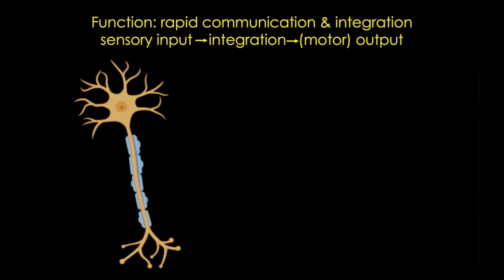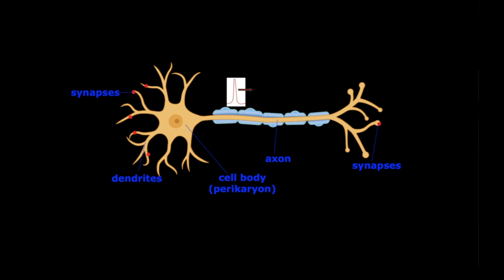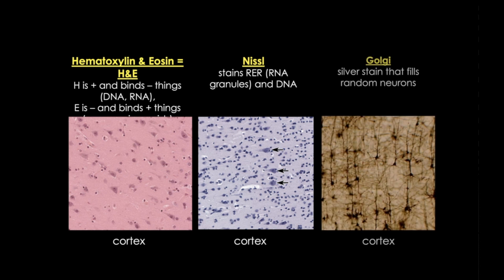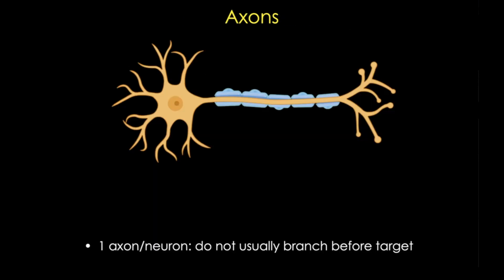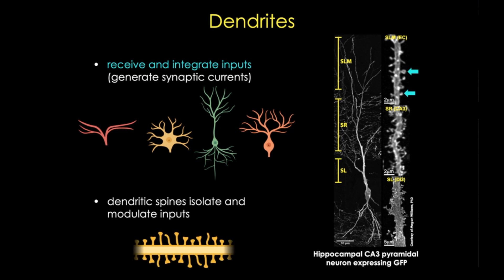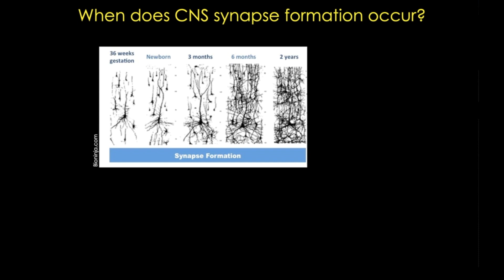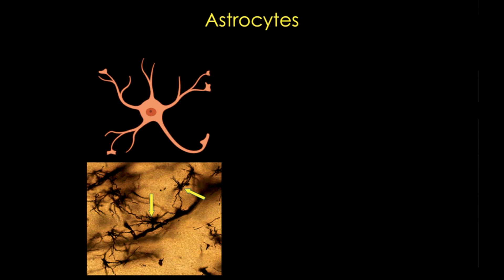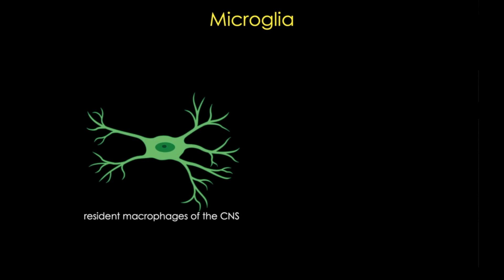Nervous System: Cells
Today’s tutorial covers the nervous system with specific focus on types of nerve cells.

Table of Contents: Time Stamps
CNS vs. PNS 1:28
Nerve Cells 3:33
Neuronal Cell Body 5:17
Axons 6:26
Dendrites 7:54
Synapses 8:52
Types of Glial Cells 11:27
Astrocytes 12:00
Oligodendroctyes 12:54
Schwann Cells 13:47
Microglia 14:28

Acknowledgements:

Images:
- Hippocampal neuron courtesy of Dr. Megan Williams, University of Utah
-Neuronal timeline cartoon from Bioninja.com
- Silver stained astrocyte image courtesy of University of New England College of Osteopathic Medicine, via the Virtual Microscopy Database
- Microglia image courtesy of Dr. Alejandra Bosco, University of Utah
- Cartoon of myelin and EMs from Stassart et al., 2018 The Myelin Unit in Development and Degenerative Disease.